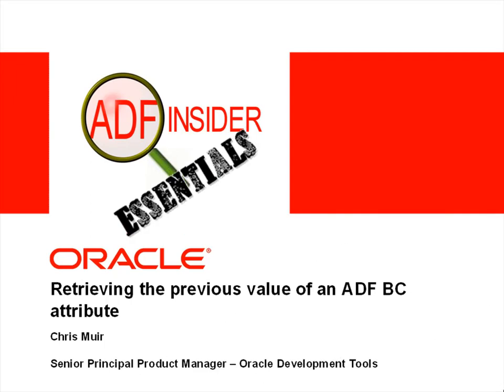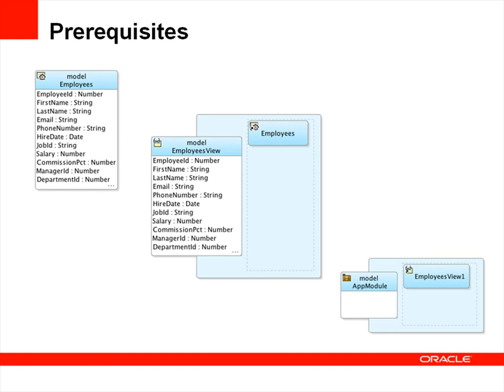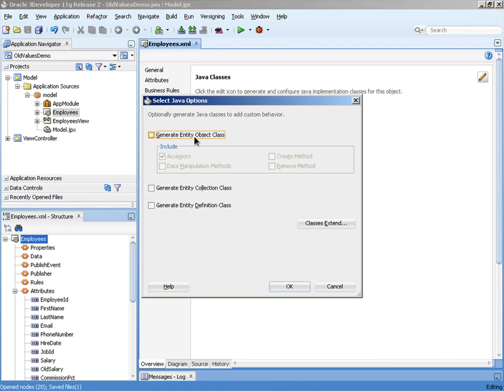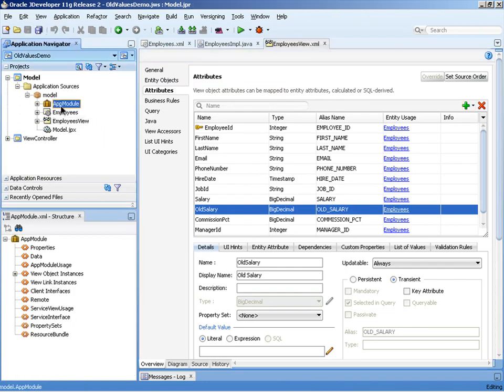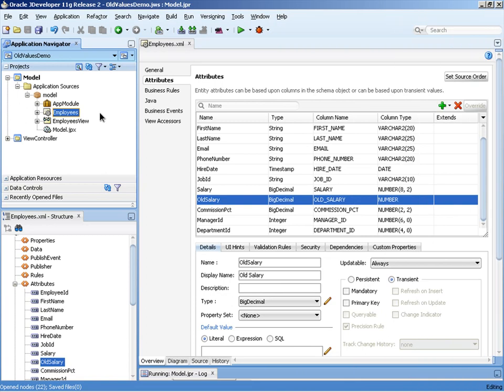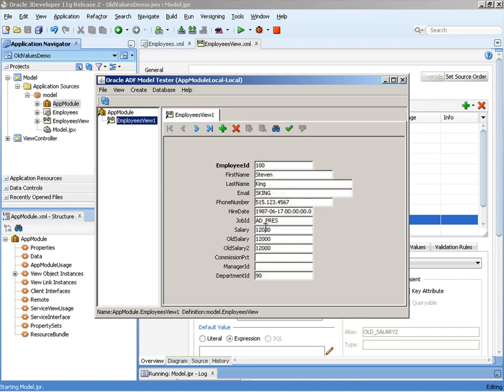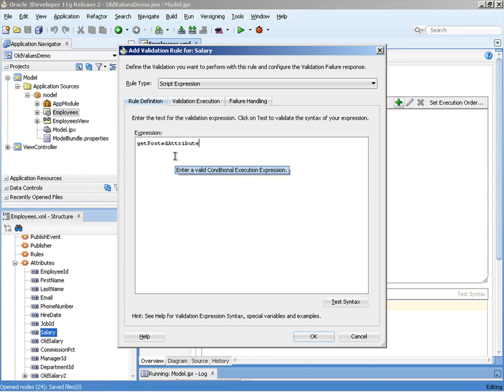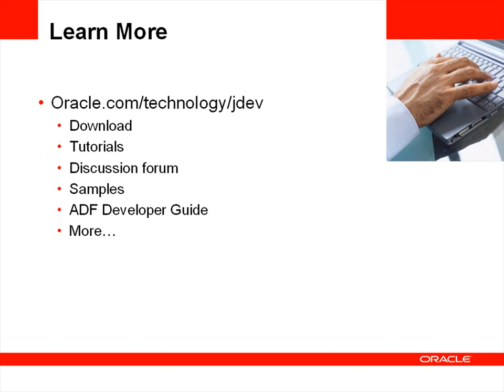How to Retrieving the previous value of an ADF BC attribute in ADF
Retrieving the previous value of an ADF BC attribute in ADF